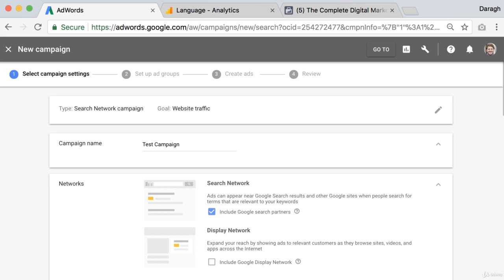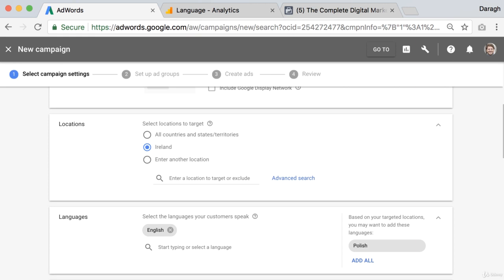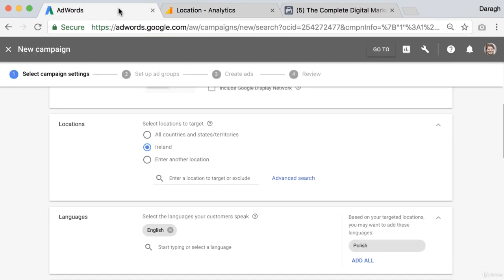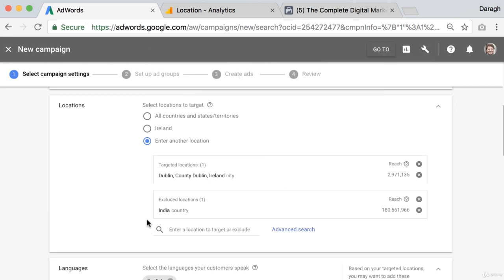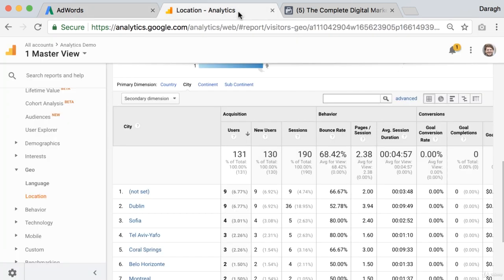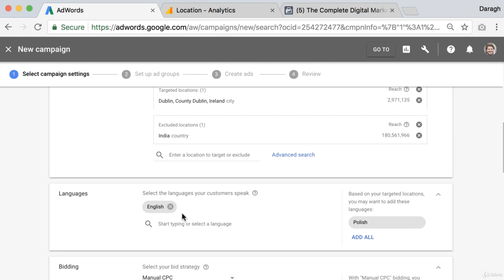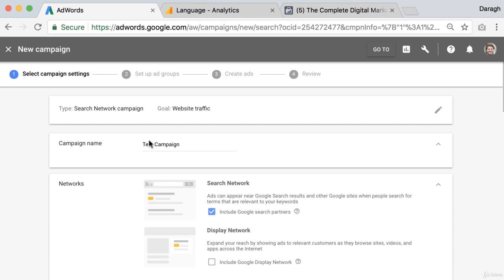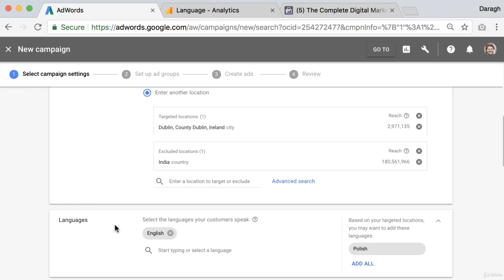132 Target Your Audience